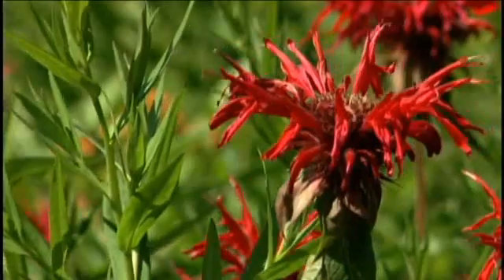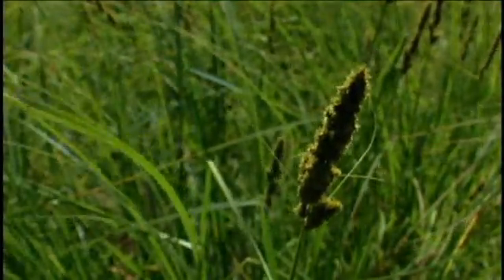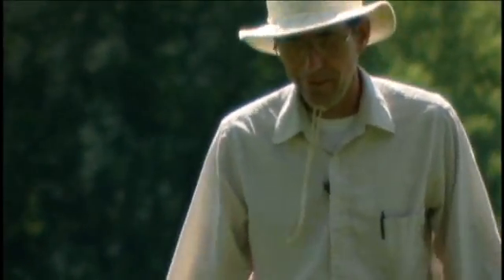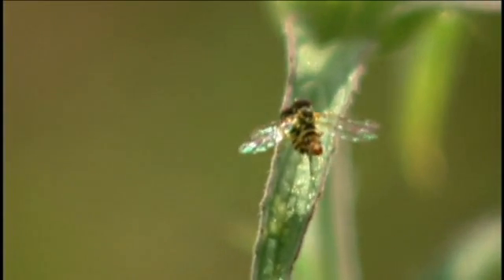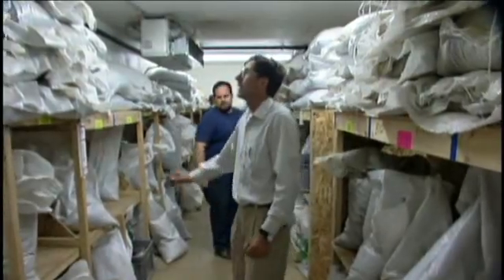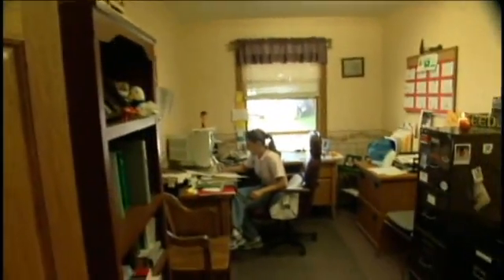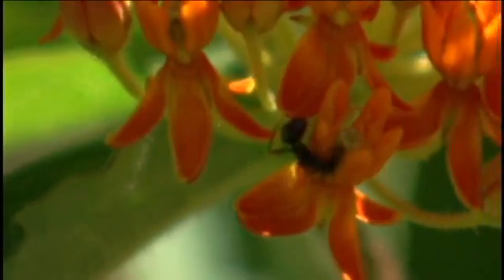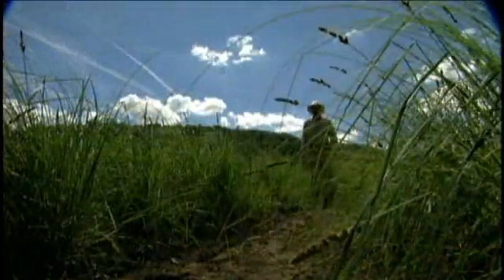Biodiversty: Ernst Conservation Seeds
Native plants are necessary for restoration projects in wetlands and wildlife habitats. The permanent loss of native plants can be avoided by the careful work of conservationists.